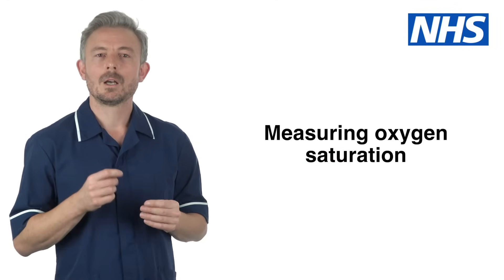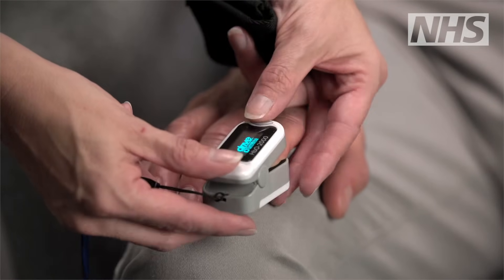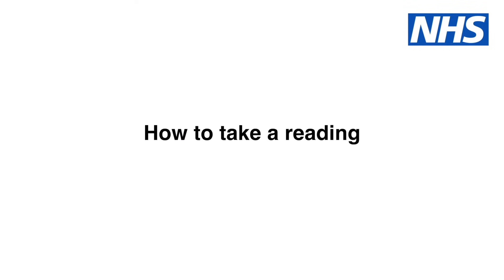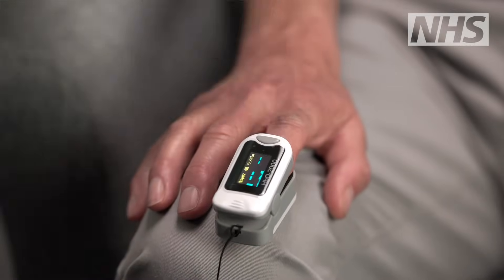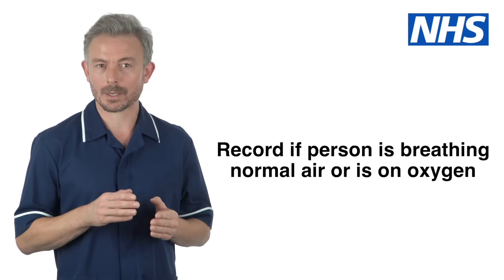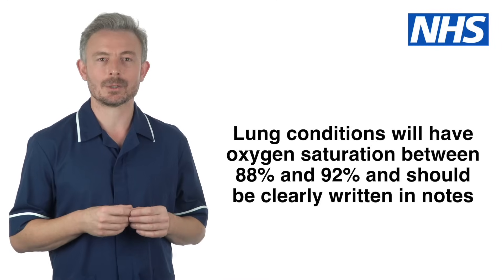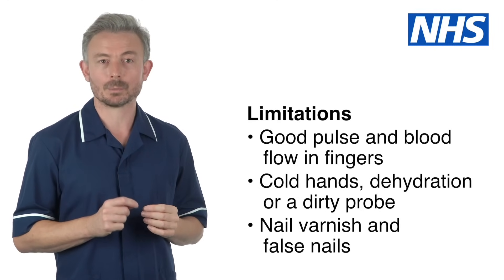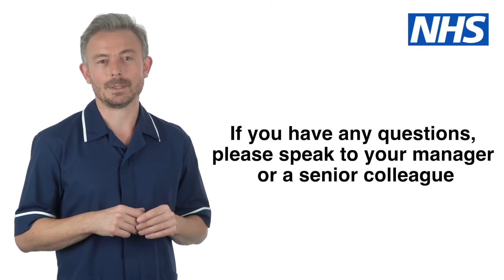6 Measuring oxygen saturation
A lesson for all health and care workers in checking the oxygen saturation of a patient.